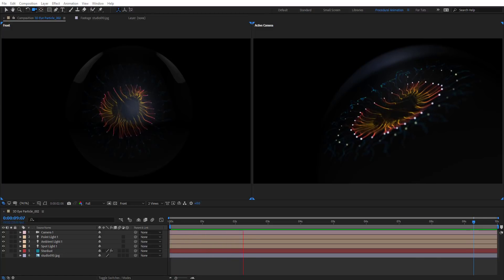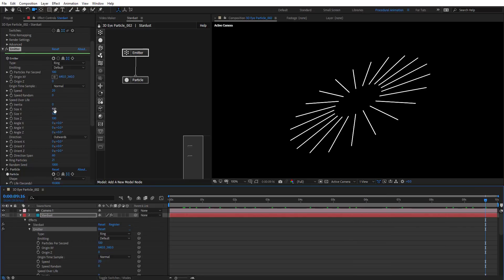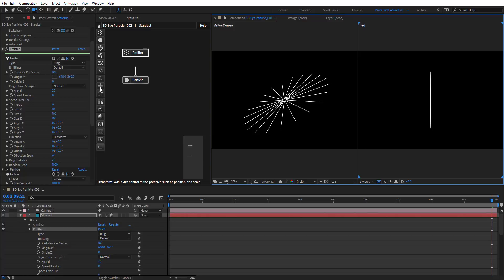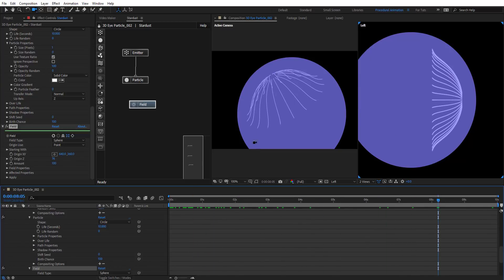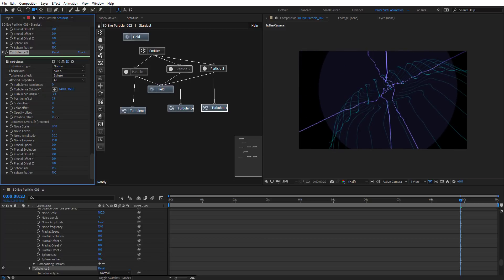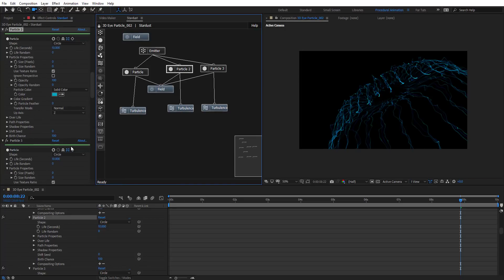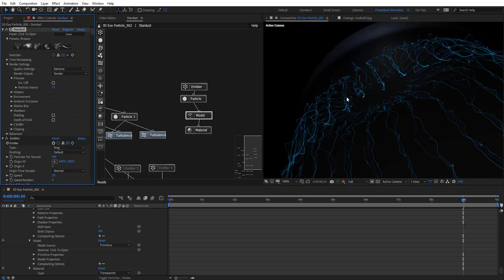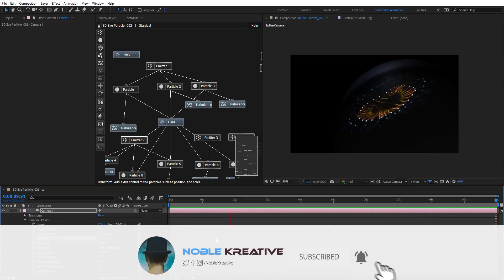3D Particle Eye in After Effects | Easy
Stardust Tutorial series for VFX & Motion Graphics | learn How to Create 3D Particle Eye in Adobe After Effect using Stardust

⭕️ Recommended ⭕️

◉ Related Tutorials

DOWNLOAD FX Console V1.0.3 PLUG-IN: For After Effects!

Tutorial: After Effects Superluminal Stardust in-depth
Stardust Getting Started Tutorial - Particle Node
Stardust Getting Started Tutorial - Field Node
Stardust Earth Tutorial
Getting Started With Stardust in After Effects
Stardust l 3D Particle System Plugin
Stardust Tutorials – Node Based Particle System for Adobe After Effects
Stardust Quick Start Tutorial
Digital Code Intro using STARDUST- After Effects Tutorial
Tutorials using Stardust in After Effects
Stardust Magic Particle Trail Tutorial
Stardust l Ae 3D Particle System Plugin
Stardust Tutorial Energy Wave
Stardust 3D Intro - After Effects Tutorial
Easy 2D Graphics with Stardust in After Effects
Learn how easy it is to create a 3D particle bend FX for titles in After Effects using Stardust
After Effects Tutorial: Awesome 3D Particles Animation using Stardust
after effects stardust tutorial
Animate Particles
Colorful Abstract Particles
Particles Artwork